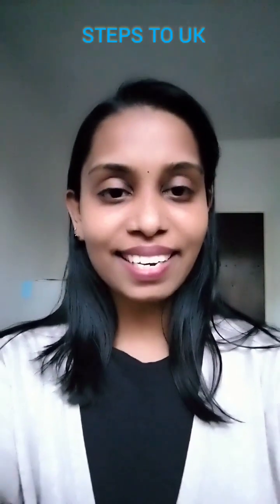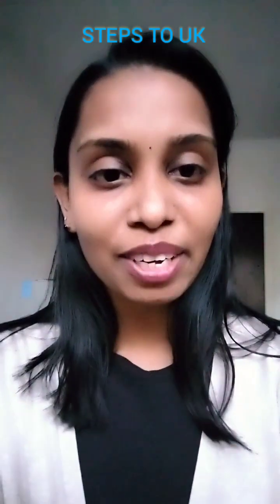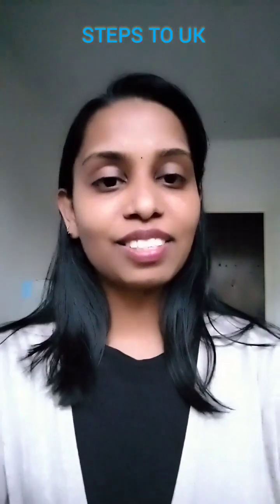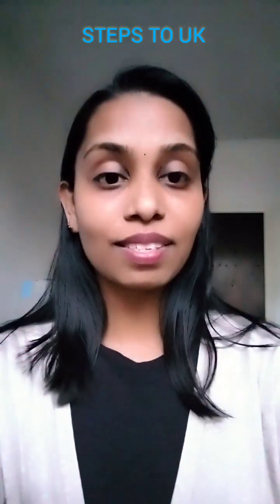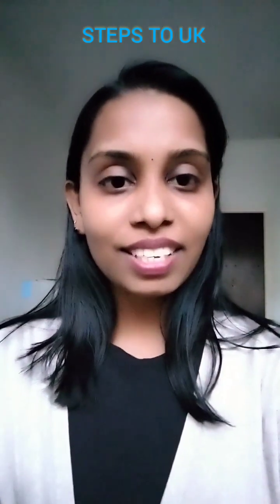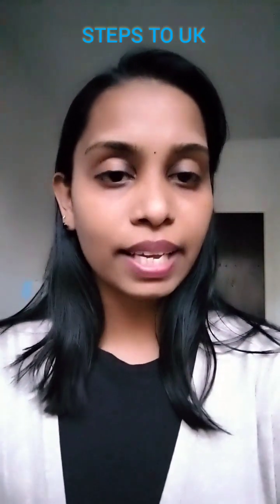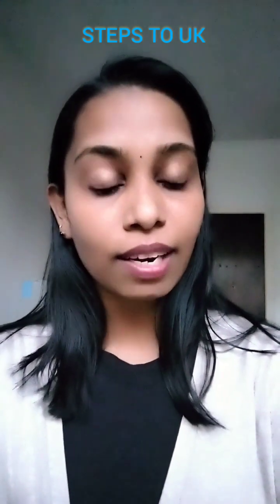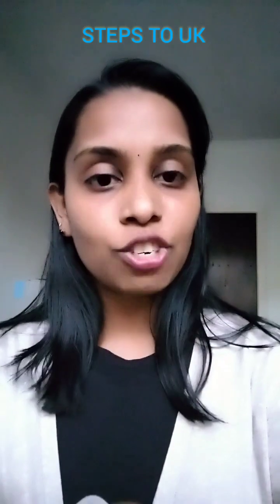How we can upgrade our position from MLA to BMS in NHS Laboratory (English )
what are the post which does not require hcpc and ielts

How to make a successful application